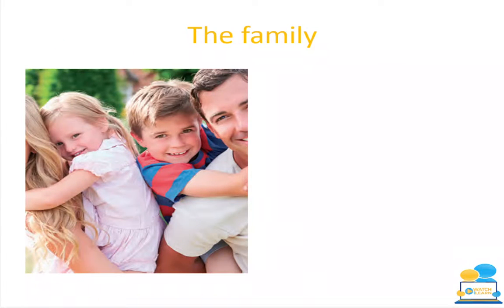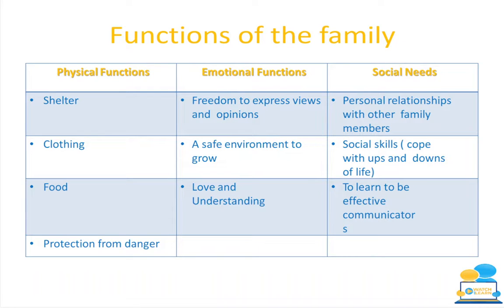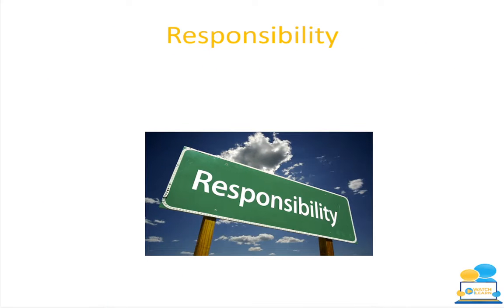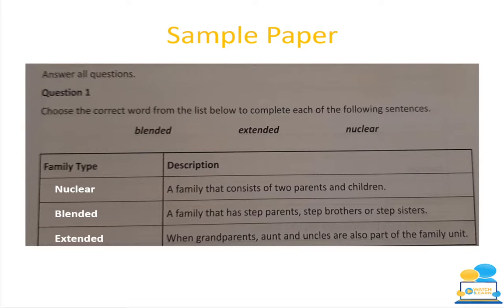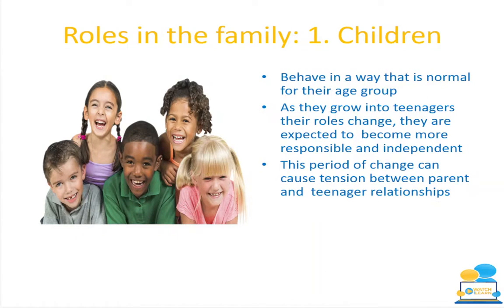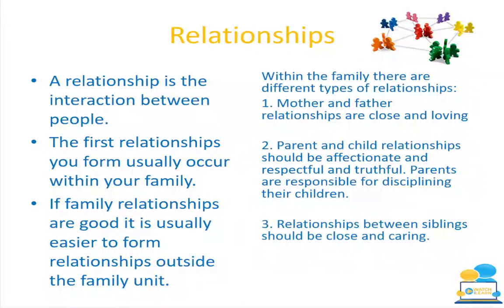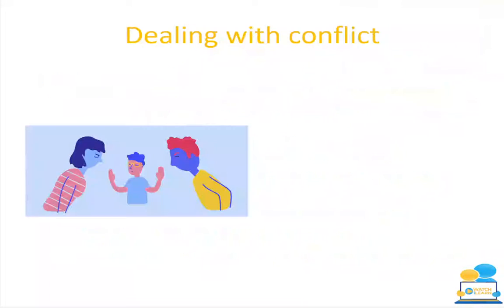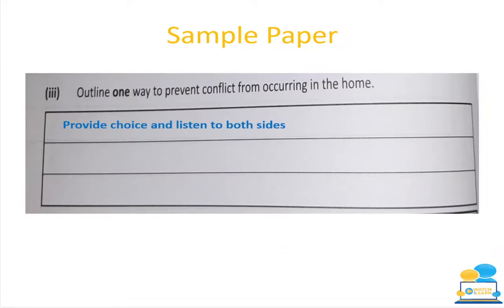Junior Cycle Home-Economics - The Family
This SaturdaySession will look at the Family. Amy will look at the different family structures, the roles of the family and Family conflict resolution.

There's a 20% discount code for students who watch this SaturdaySession today - the discount code will get you 20% of our Standard and Premium plans but the offer expires tomorrow, Sunday at 11:59pm! The code is 'SATSESSION20'

Learn 🤓 Challenge❓Success🏆